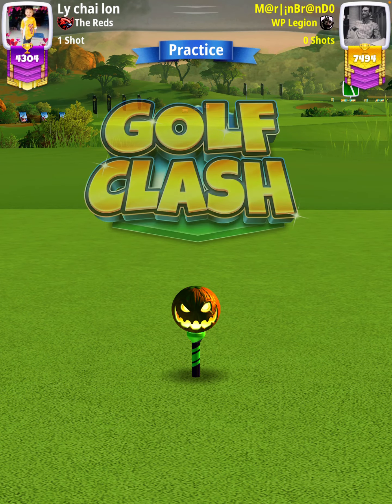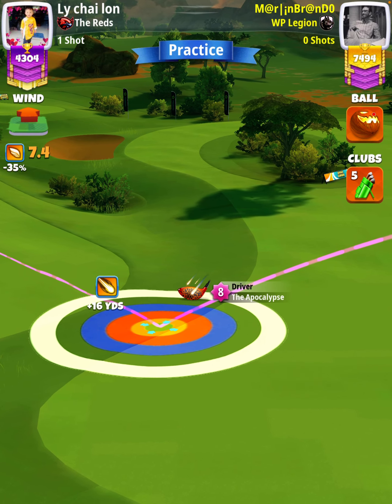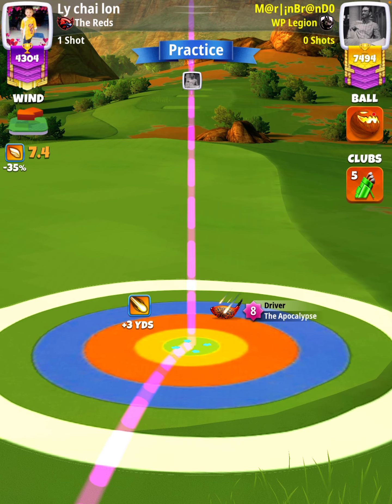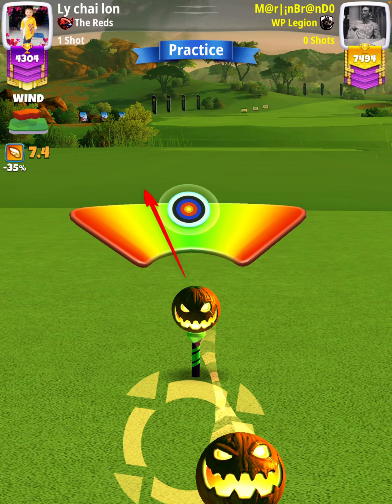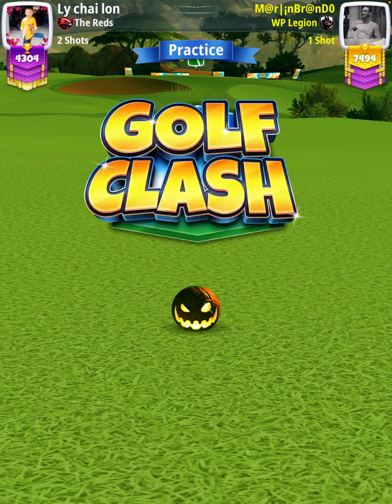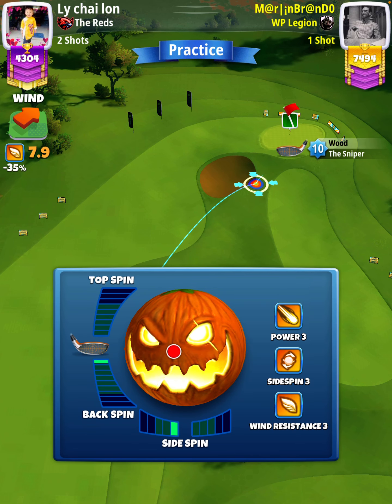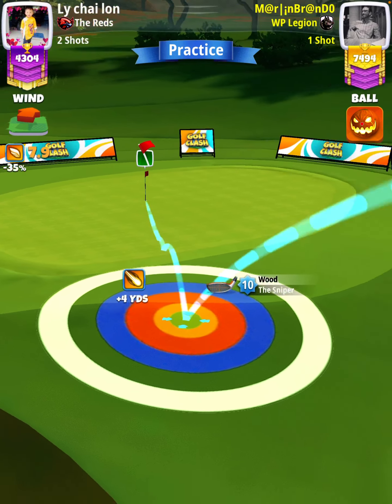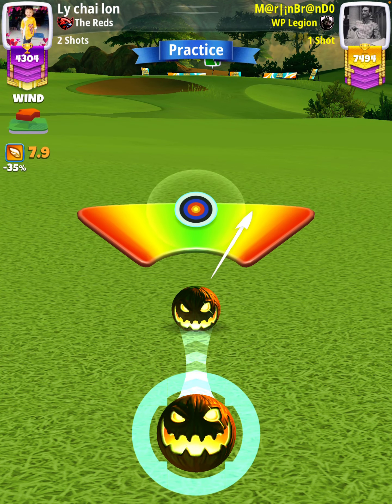Expert - Hole 9 -- African Wilds Tournament QR (Golf Clash)